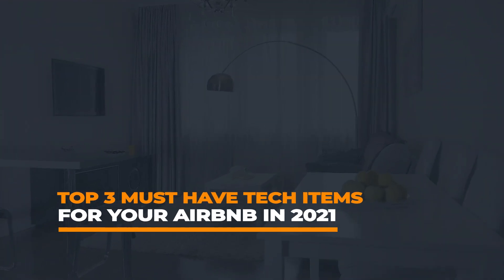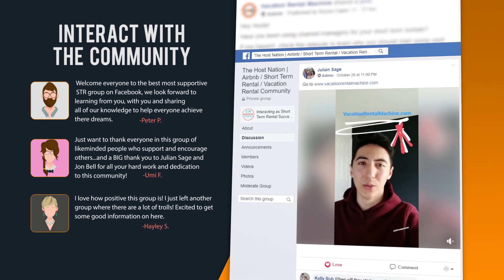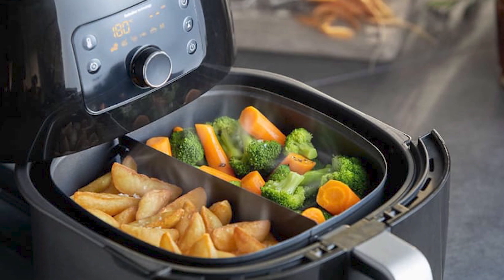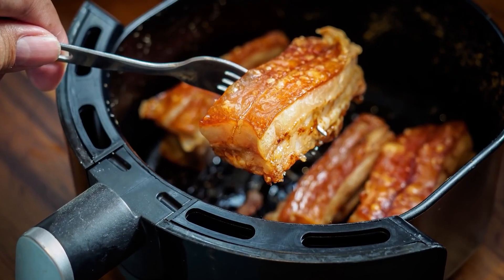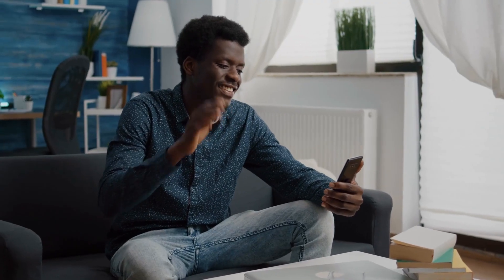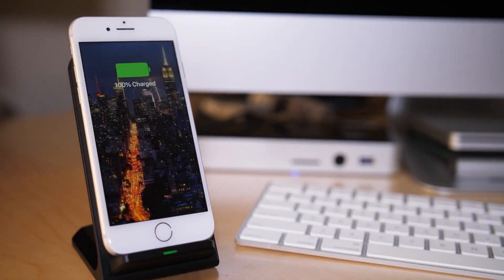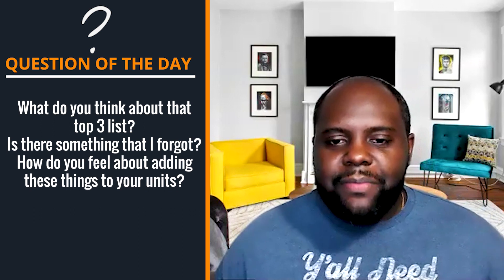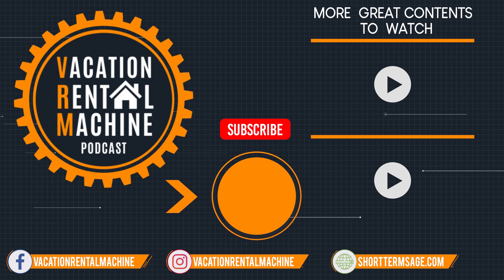Top 3 Must-Have Tech Items for Airbnb in 2021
In this episode, we are going to talk about the top 3 tech items that you need to put in your Airbnb for 2021.

🏠Have your property professionally managed.

💲 Become a host today.